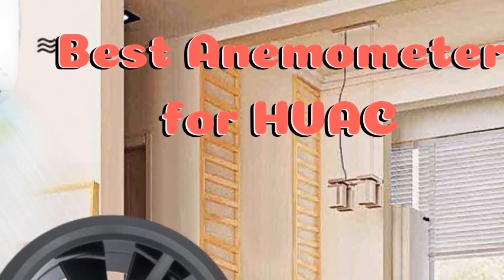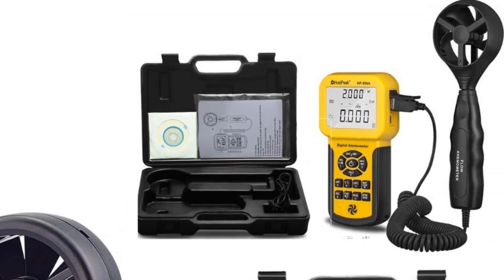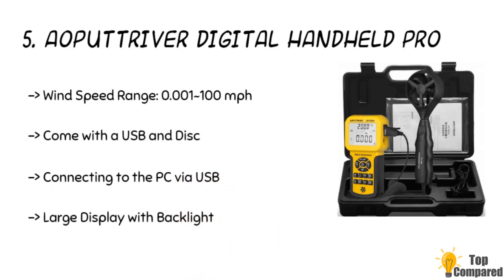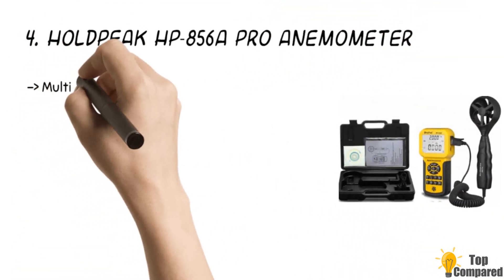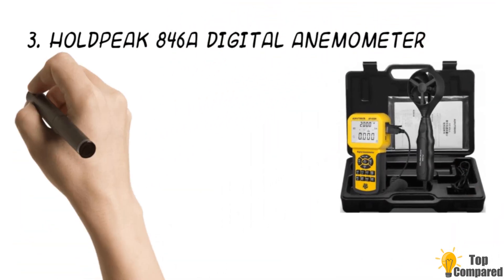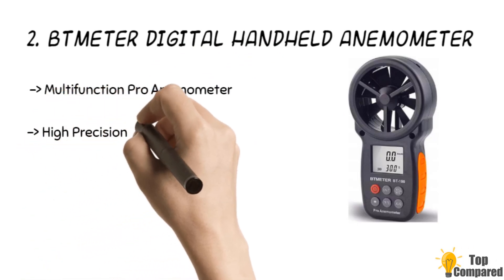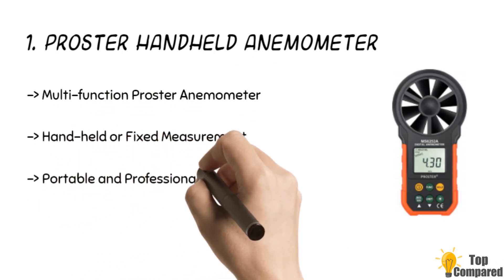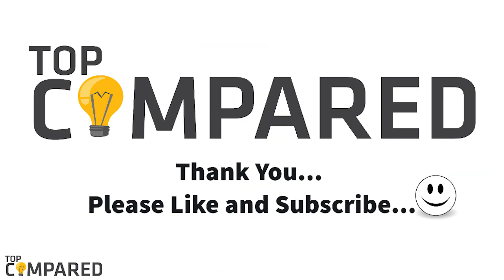Best Anemometer For HVAC – Top Picks Of 2021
Here are the reviews of the top Five Anemometer available in the market Anemometer For HVAC.
Our Top Pick on Amazon (Amazon Link)

Good Luck!

Top compared Best Anemometer For HVAC are:

1. Proster Handheld Anemometer
2. BTmeter Digital Handheld Anemometer
3. HOLDPEAK 846A Digital Anemometer
4. HOLDPEAK HP-856A Pro Anemometer
5. AOPUTTRIVER Digital Handheld Pro